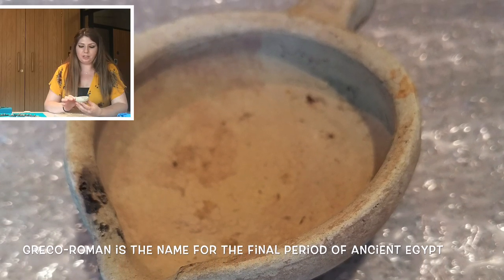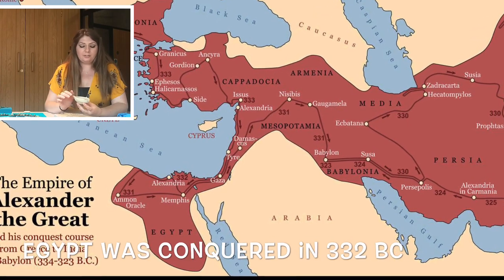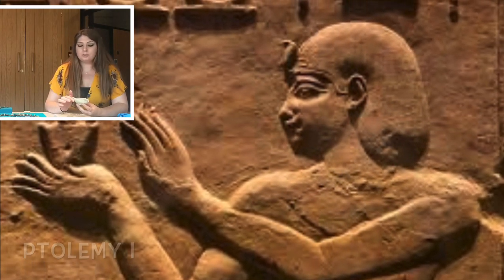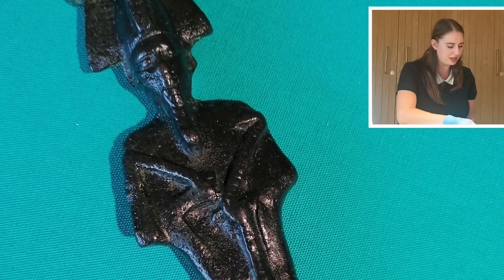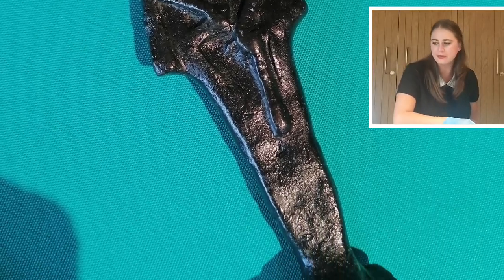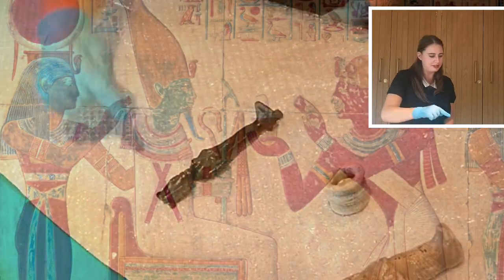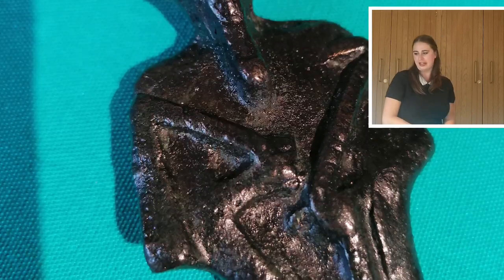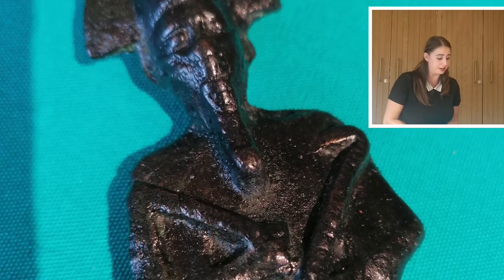Egyptian Artefacts at The Collection Museum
Join the Investigate Learning team for a closer look at an intriguing collection of Ancient Egyptian artefacts held by the museum. Answers to the 'spot the fake' film are also revealed.